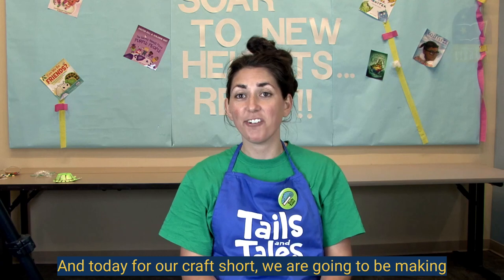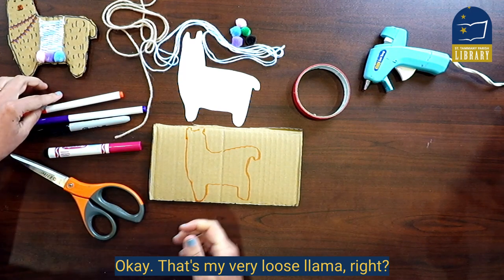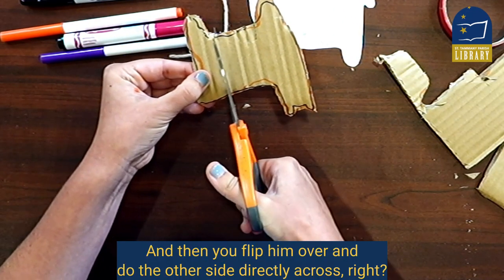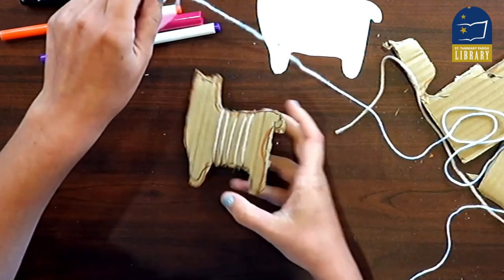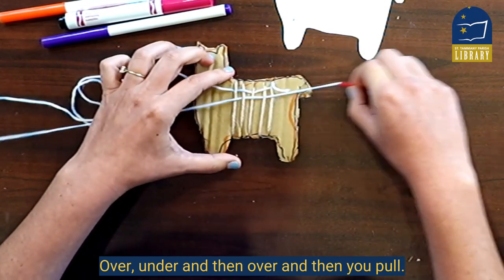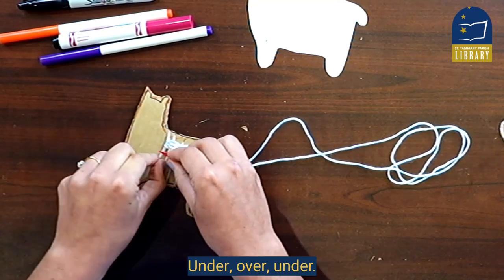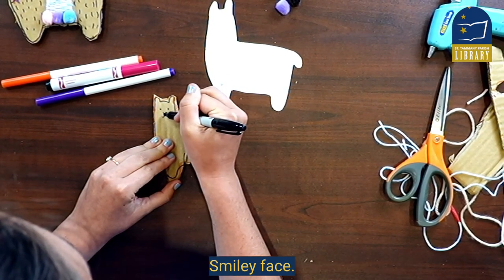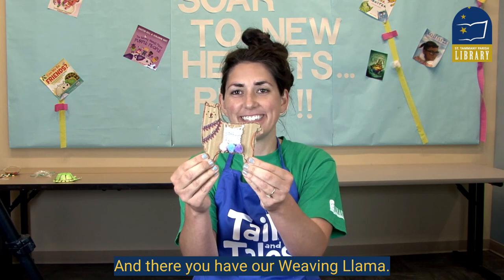Craft Shorts: Make your own llama (with open captions)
Join Ms. Morgan for this week's Tails and Tales Craft Short. She will show you how to use everyday materials to make a llama! If you need supplies, a grab-and-go bag will be available at any library branch.